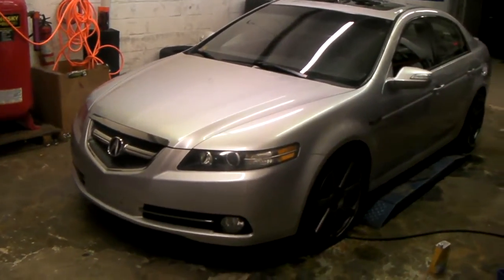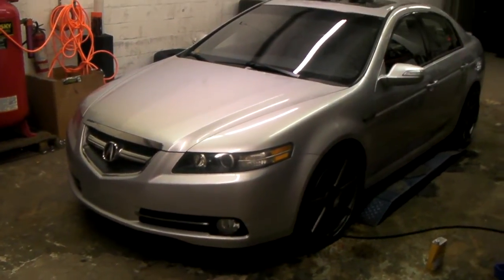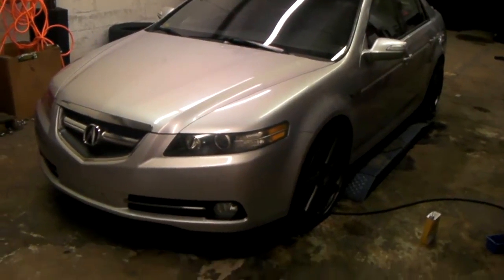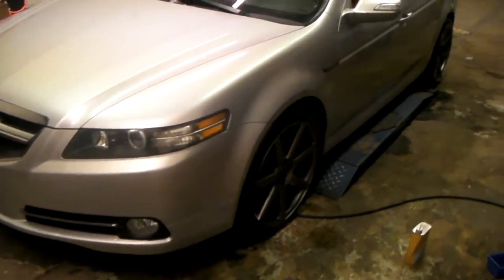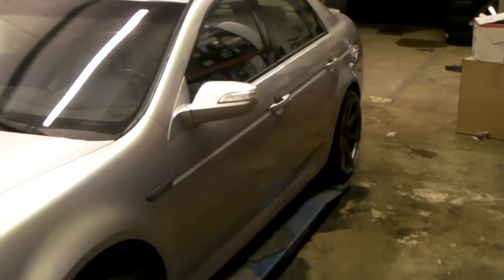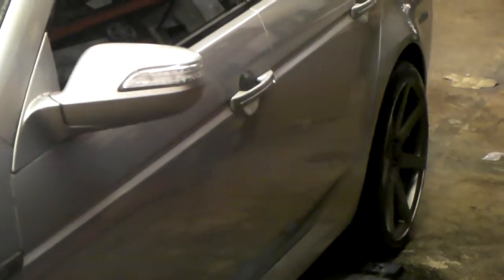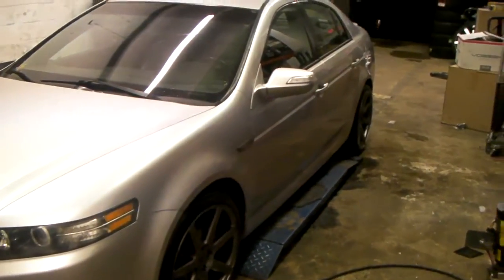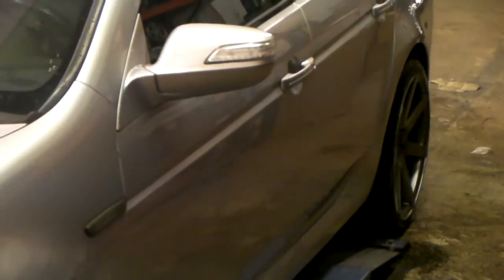877-544-8473 19" Inch Niche M149 Milan Gunmetal Concave Rims Acura TL Wheels Shipping Worldwide